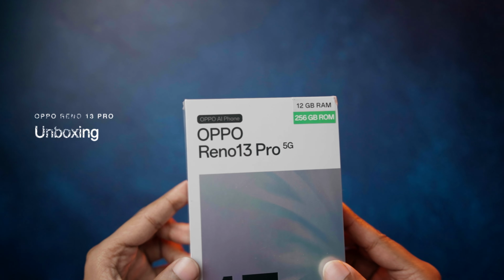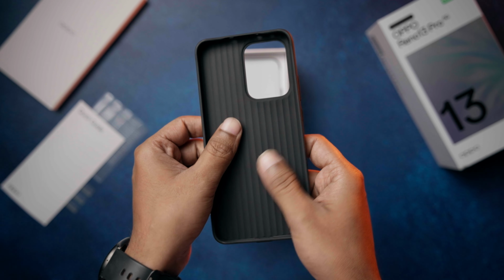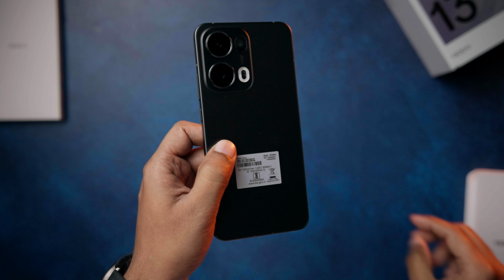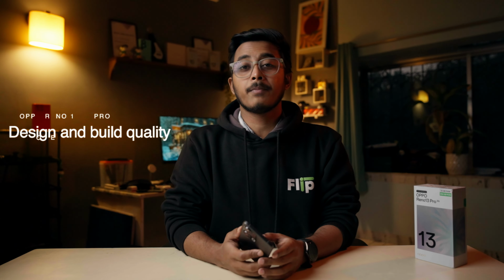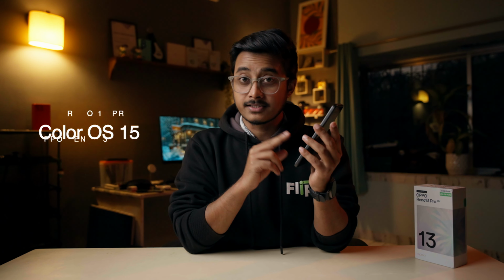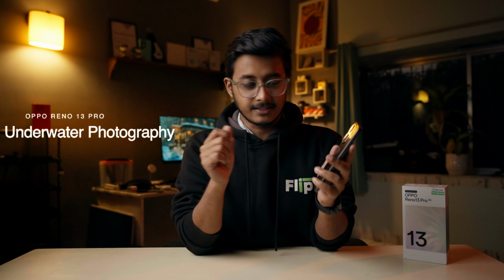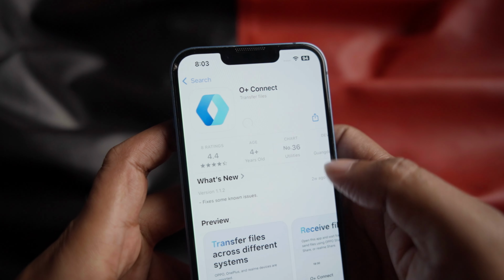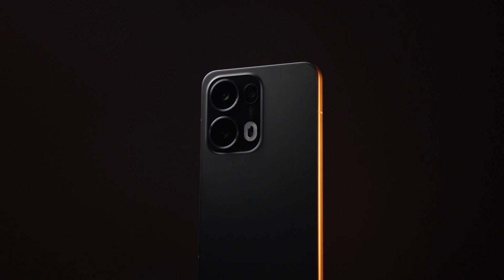OPPO Reno 13 Pro Unboxing: Is This the iPhone in Budget?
In this video, I’m unboxing the all-new Oppo Reno 13 Pro and sharing my first impressions! 📱 From its stunning design to flagship-level features, this smartphone might just be the perfect budget-friendly alternative to the iPhone. But does it live up to the hype? Let’s find out!

👀 What to Expect:
Unboxing & First Look 🎁
Key Features & Specs 🔍
If you’re looking for a stylish, high-performing phone without breaking the bank, the Oppo Reno 13 Pro could be the one. Watch till the end to see if it’s worth the price!

And here's the list of everything I use :
📷MY CAMERA BAG
MY MAIN CAMERA
MY GO TO LENS
MY FAVOURITE LENS
B ROLL KING
CAMERA BAG
2nd LIGHT:​​​​

CARD READER
HARD DRIVE
MAIN HARD DRIVE
Extended Mousepad
Charging Station